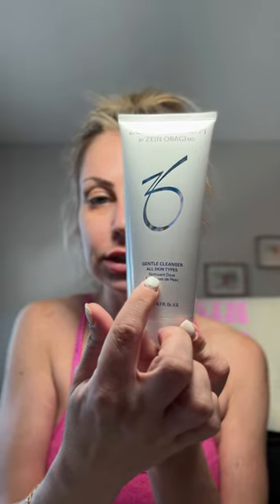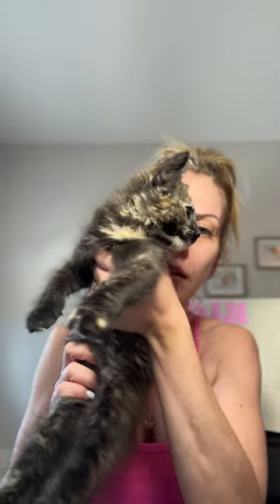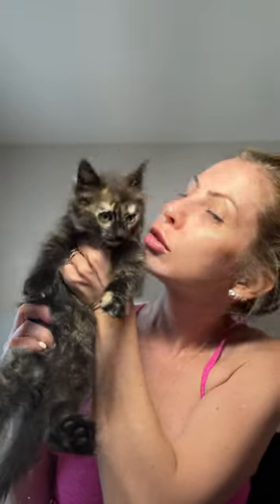Get ready with me. This is my morning routine using medical grade skin care.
This is my morning routine, using medical skin care!